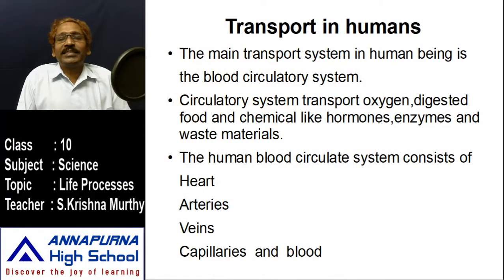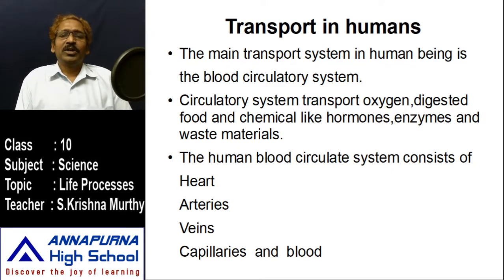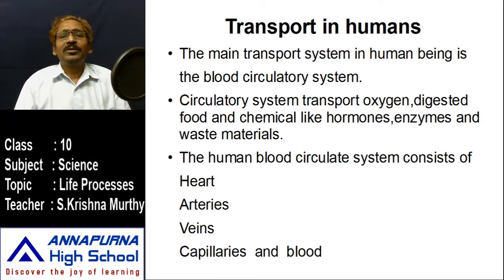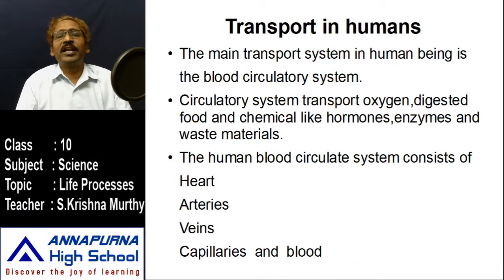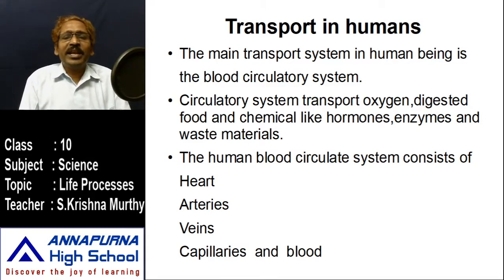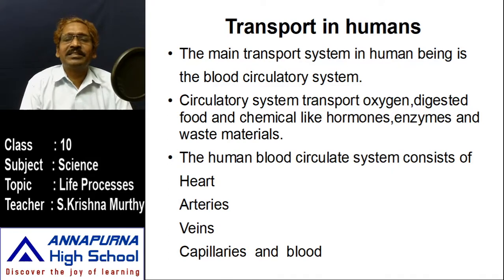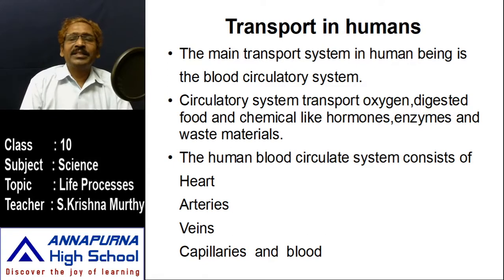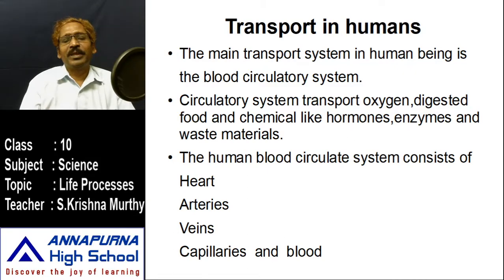10th Science 6 11